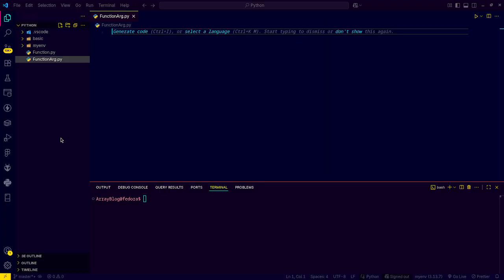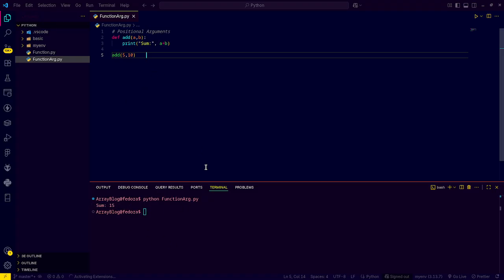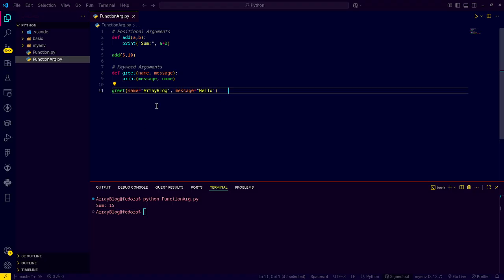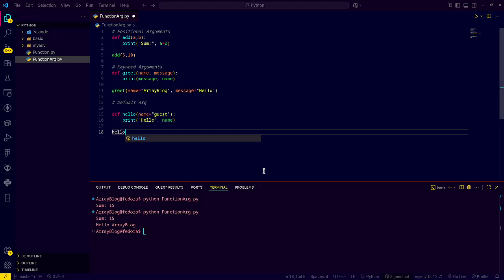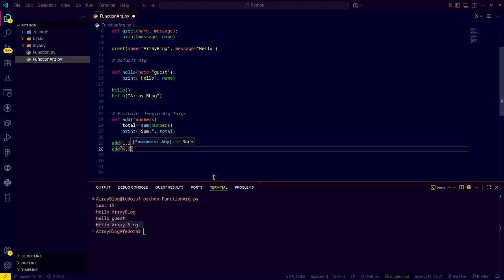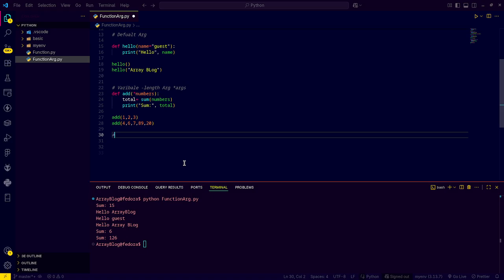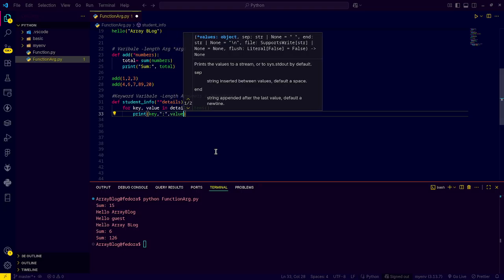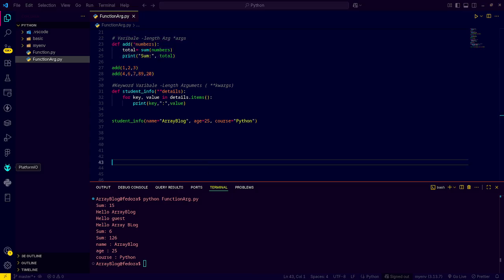Hidden Python Features Destroying Your Code Performance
Learn how to master python function arguments with these hidden tricks, perfect for python for beginners and advanced python developers alike. In this video, we will cover python programming tips and tricks to help you learn python and improve your coding skills. By applying these python optimization techniques to your python functions, you will be able to code smarter and more efficiently. Whether you are looking to improve your python skills for personal projects or professional development, this video will provide you with the necessary tools to take your python programming to the next level. With these coding hacks, you will be able to write more effective and efficient code, making you a better python programmer. So, if you want to learn python and become proficient in python functions, watch this video to discover the hidden tricks that will help you master python function arguments and improve your overall python programming skills

Perfect for Python beginners and those preparing for coding interviews.